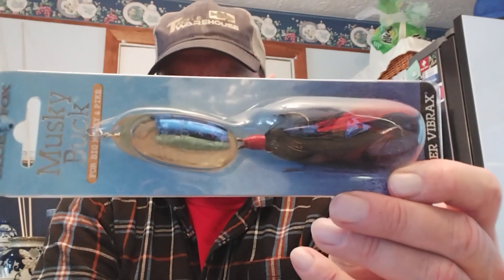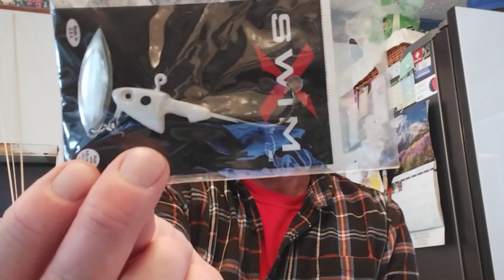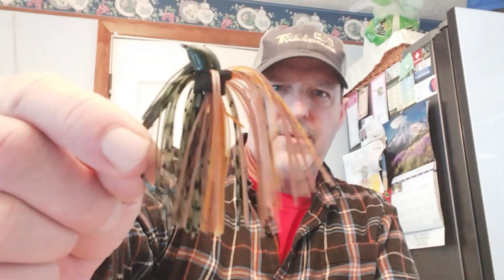My intro and let's talk Pike lures & tactics !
Come join my page and post all things angling !